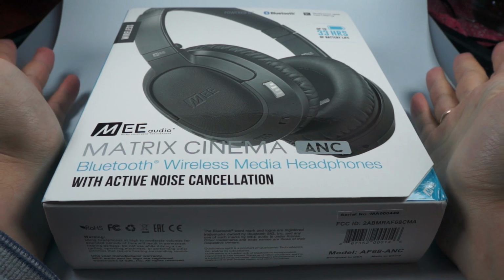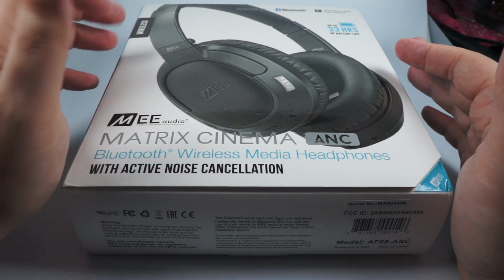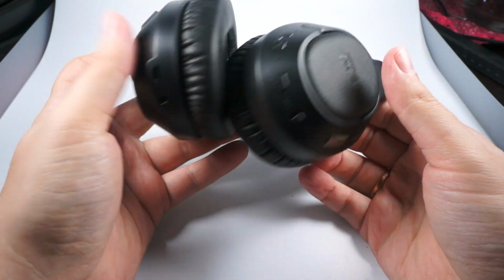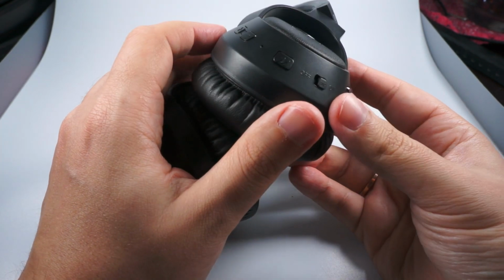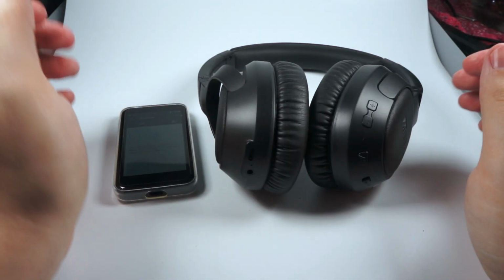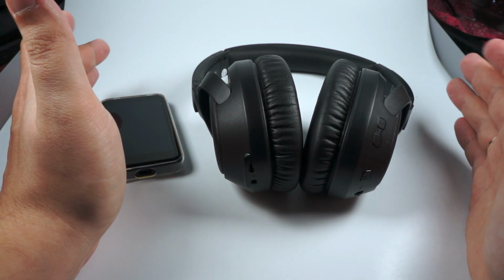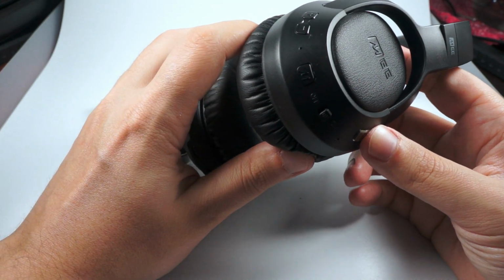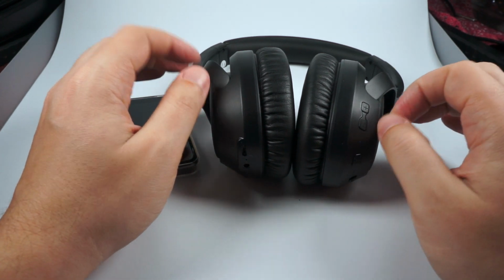MEEAudio Matrix Cinema with active noise cancelling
New bluetooth headphones from MEEAudio

2:32 — package and accessories set
4:07 — design and controls
8:23 — sound